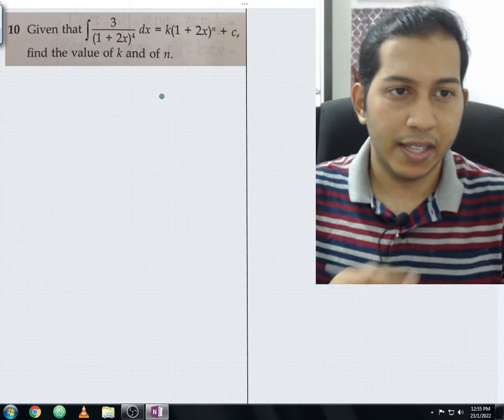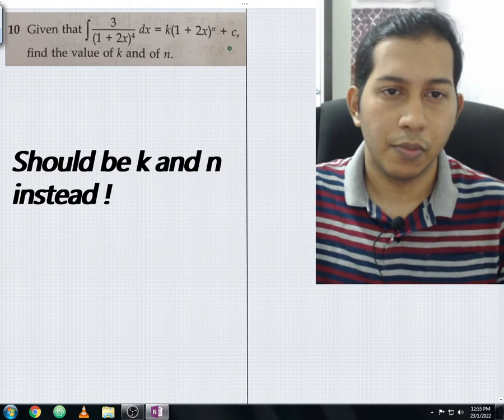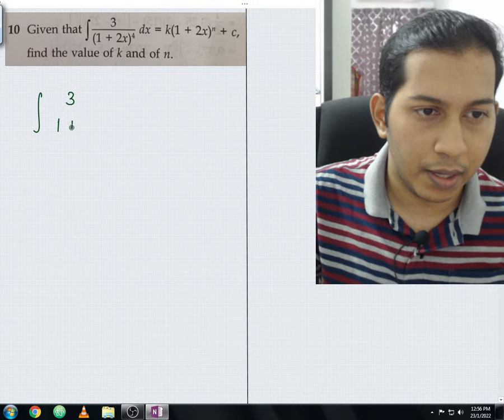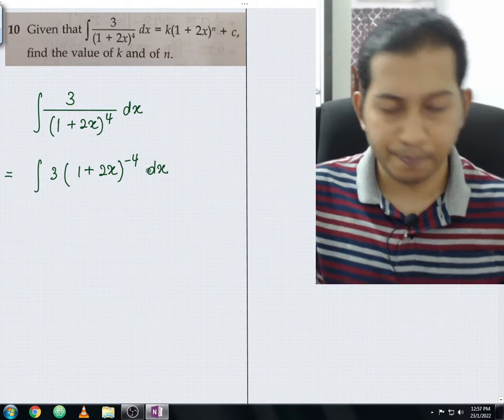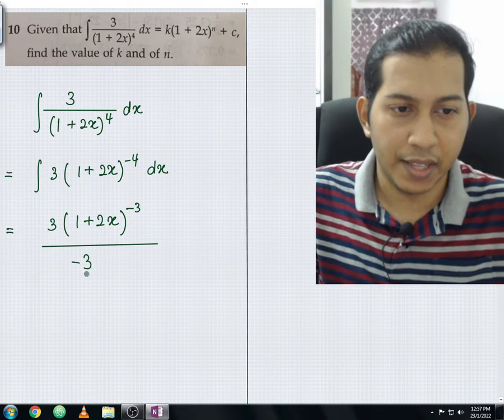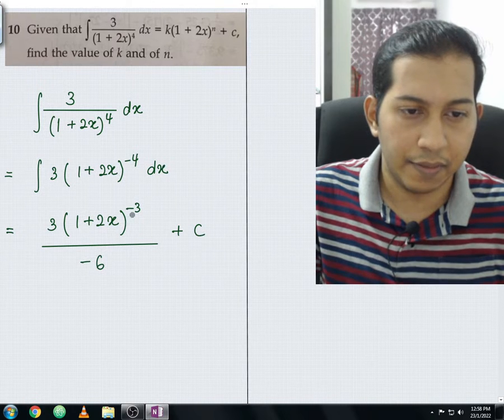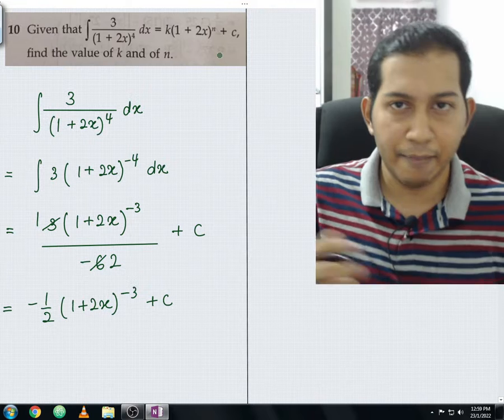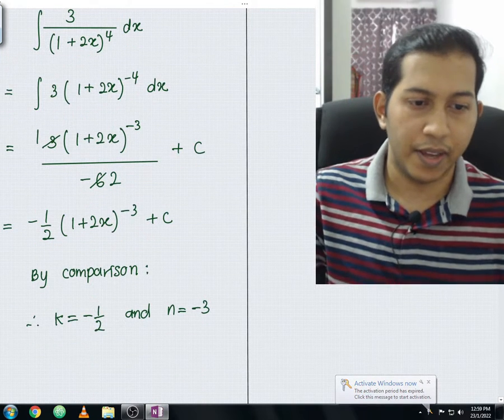Add Maths KSSM Integration - Practice 10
This video shows the clear explanation of add maths from KSSM syllabus integration question practice 10 (indefinite integral) from Math Tutor Edu. From now onwards, you guys can expect more add maths question in KSSM syllabus. Any doubts or feedback feel free to put down in the comment section below.

0:00 Add Maths KSSM Integration Practice 10 (Question)
0:20 Add Maths KSSM Integration Practice 10 (Solution)
4:50 Conclusion

I hope this add maths exercise video is useful to you.